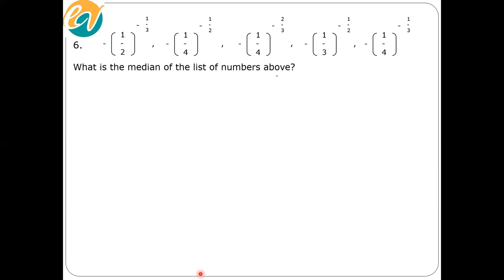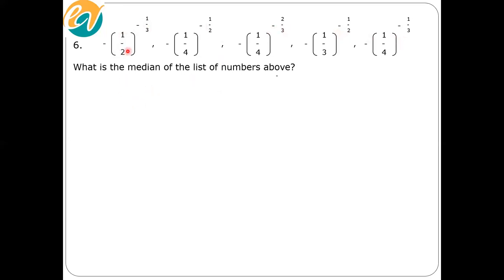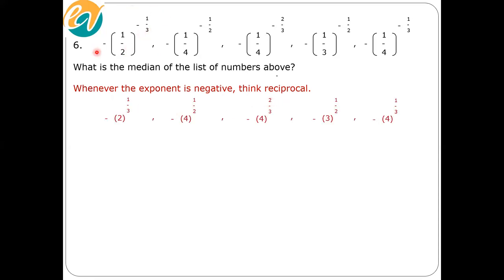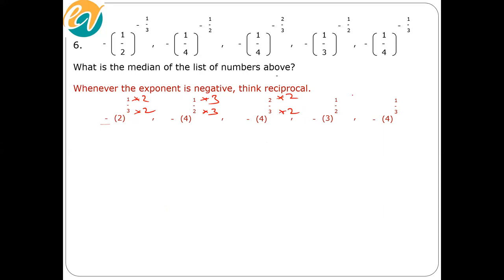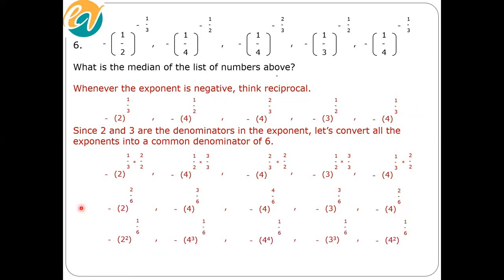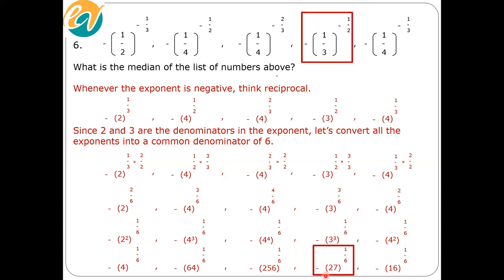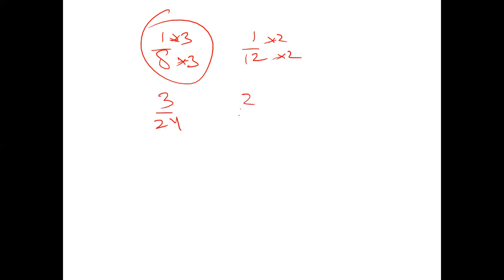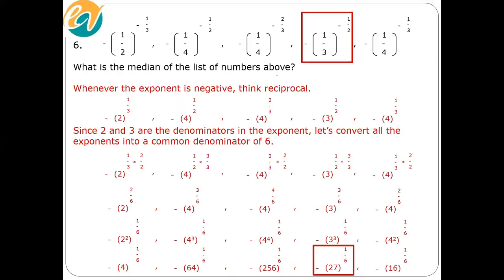GMAT Quant Question: What is the median of the list of numbers above?